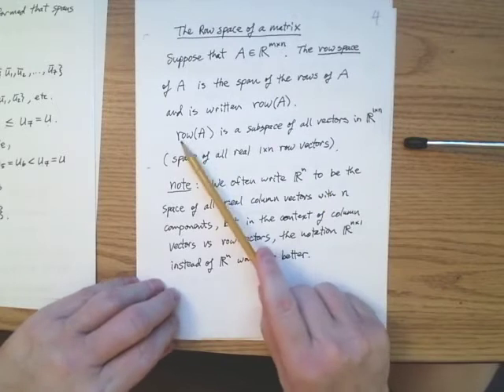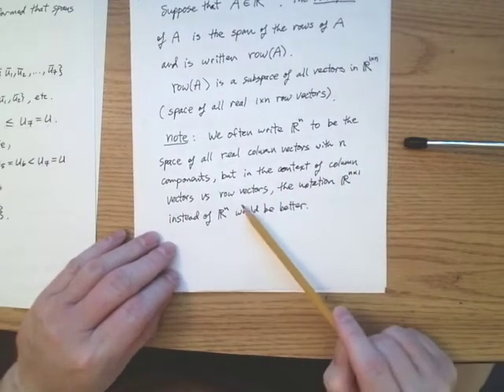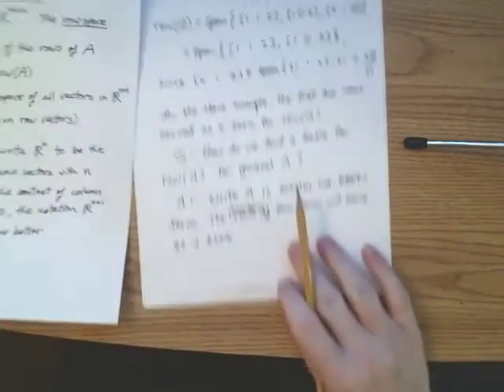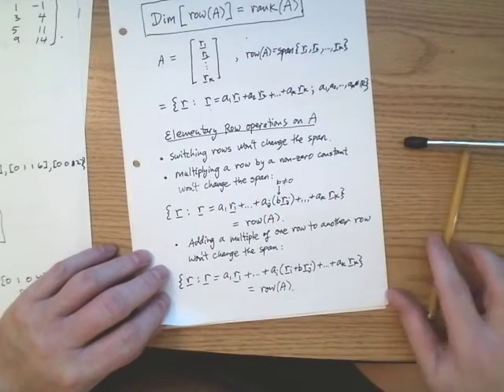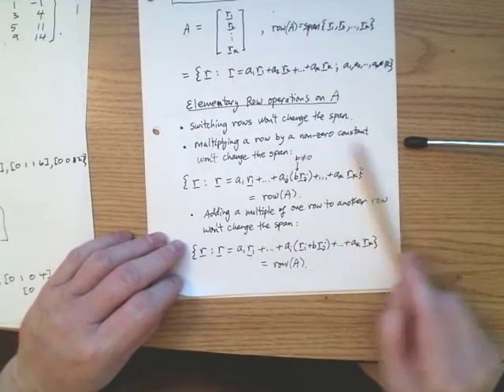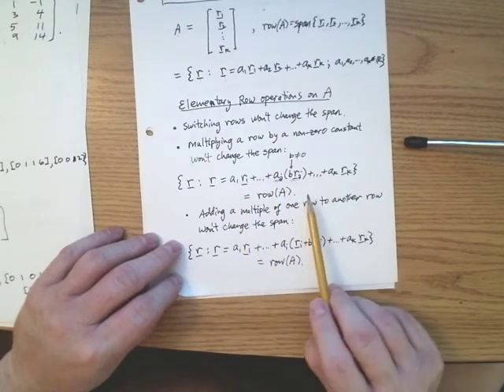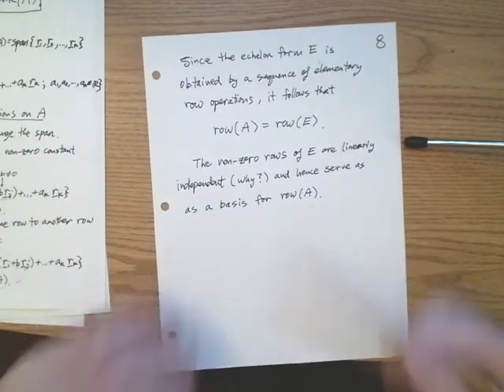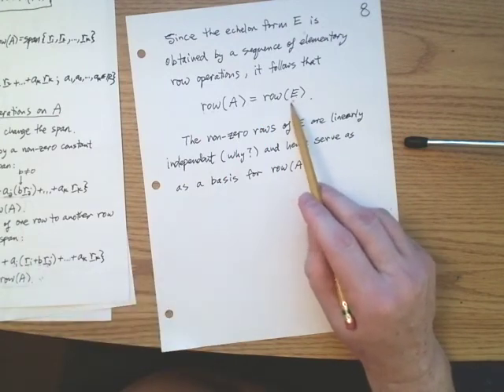The Row Space of a Matrix